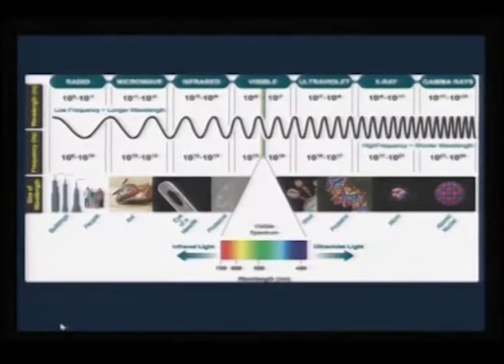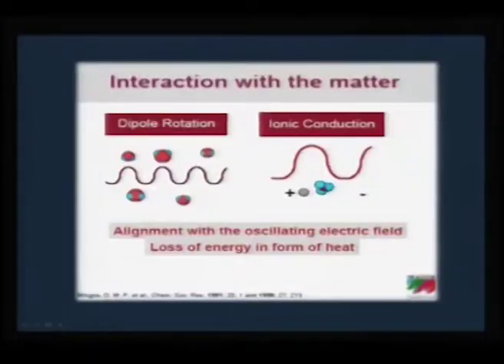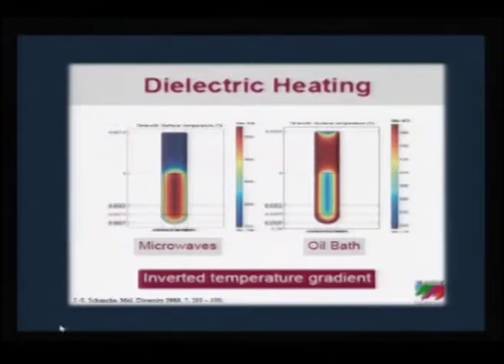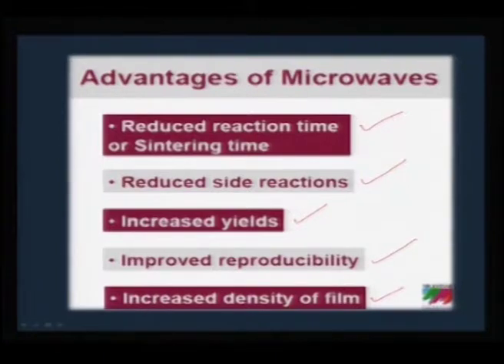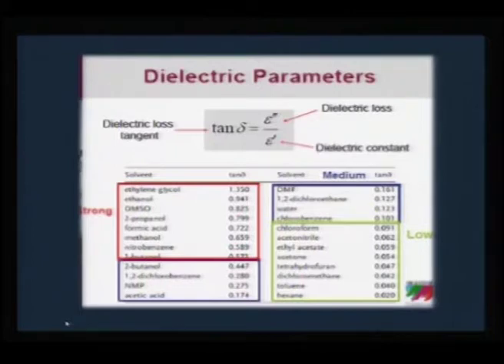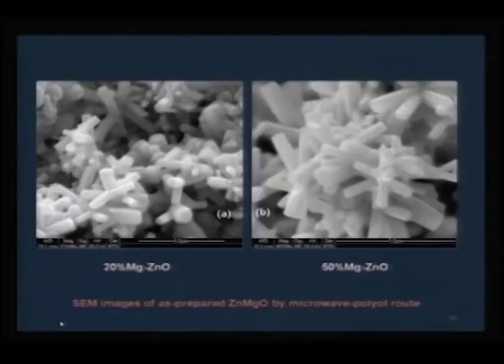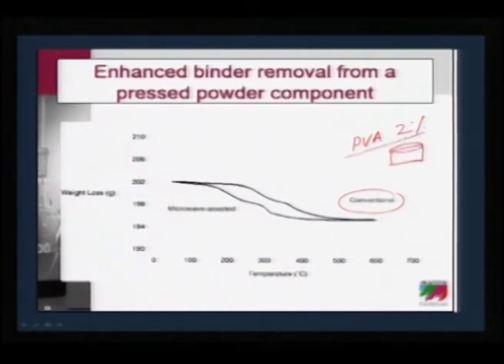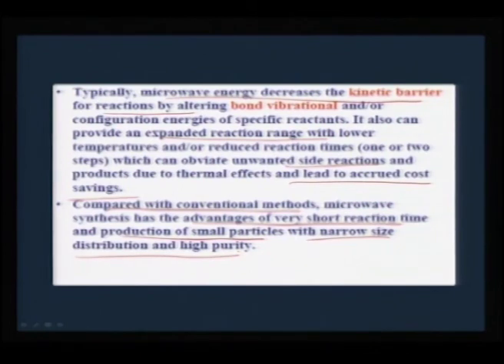Preparative routes: Un Conventional – Microwave technique